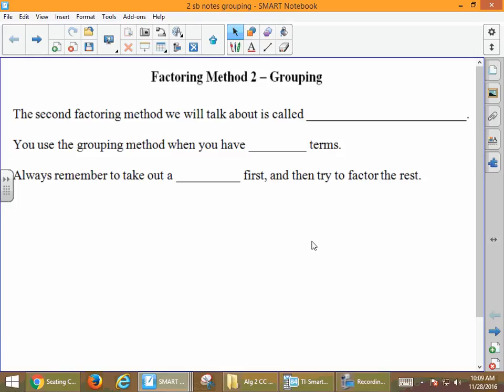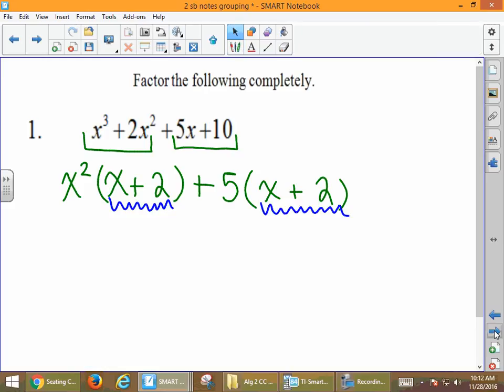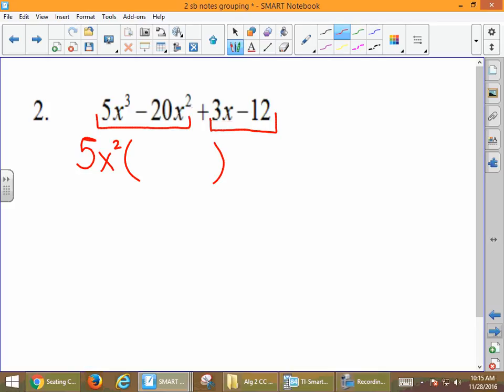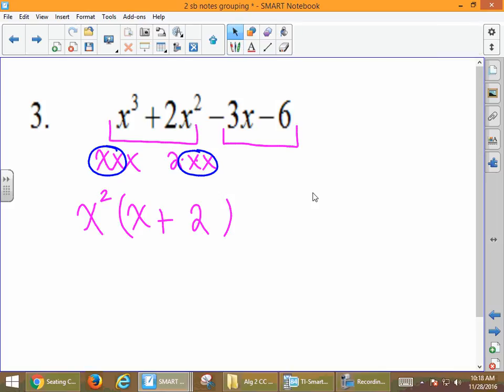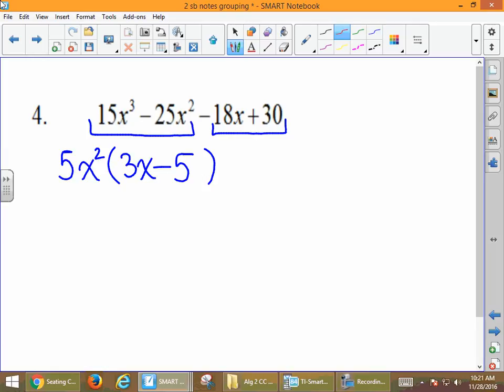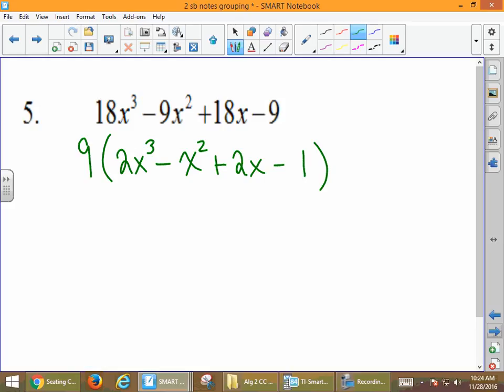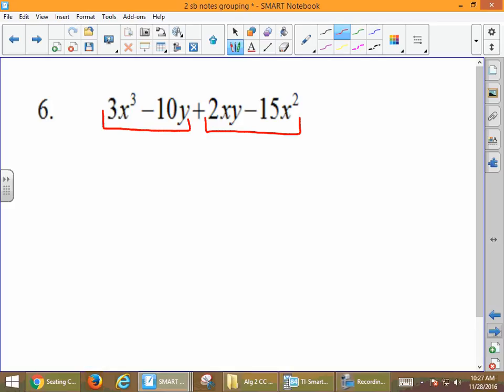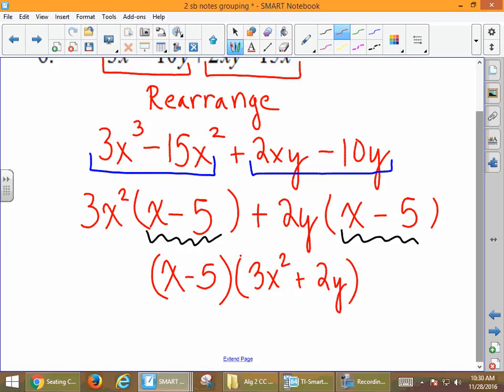a2 notes factor by grouping